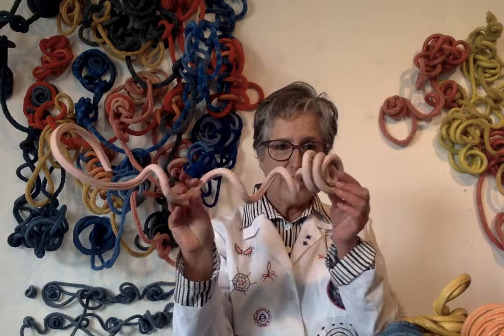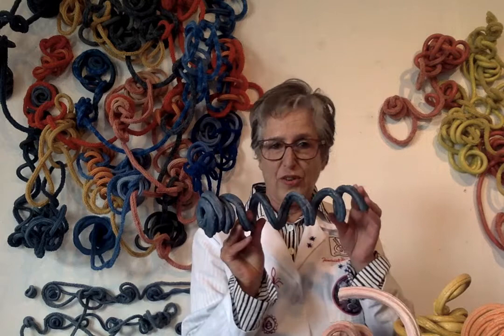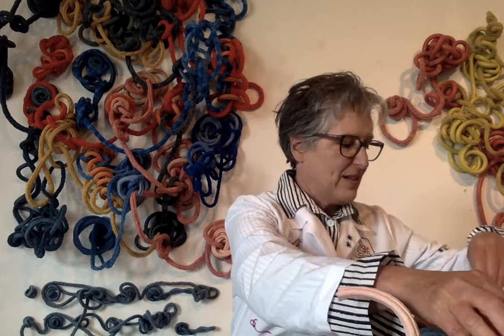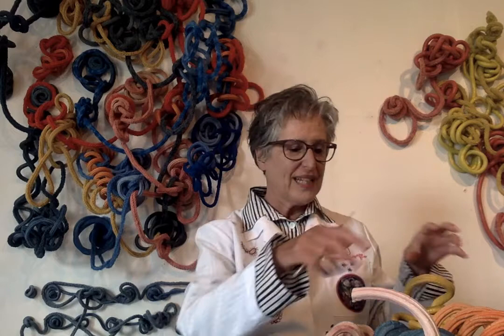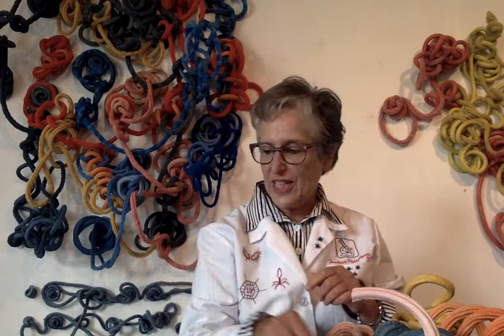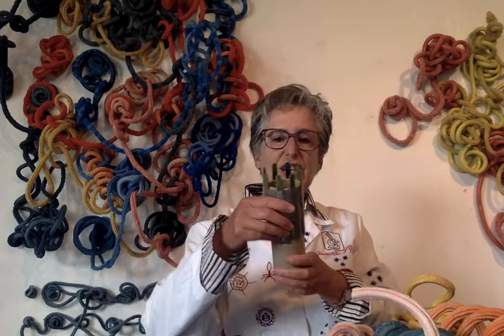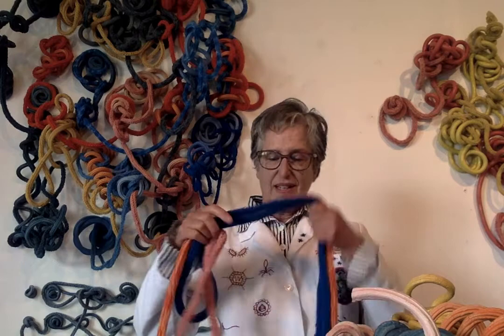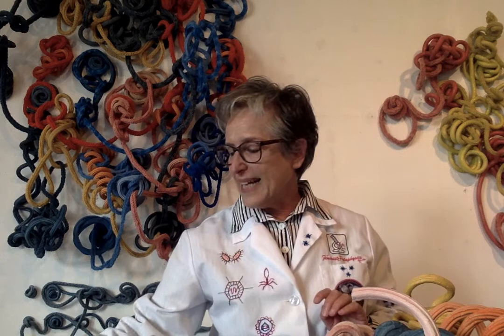Artist Studio Segments | ep. 4 - Mireille Perron's 'Anatomy of a Glass Menagerie: Altaglass"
Mireille Perron gives us a sneak peek into her ongoing project 'In Other'(s)Words: Meaning and Mood', and what it has in common with the glass figurines from Altaglass. She also introduces us to French knitting and paper clay! Check it out!